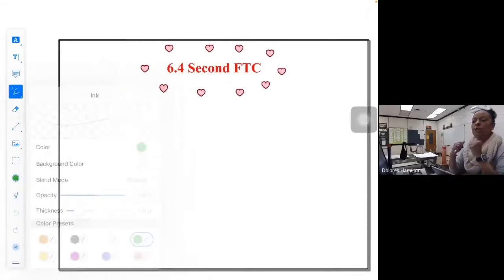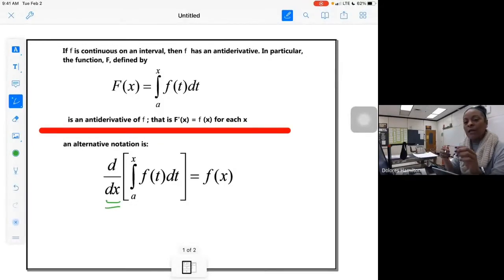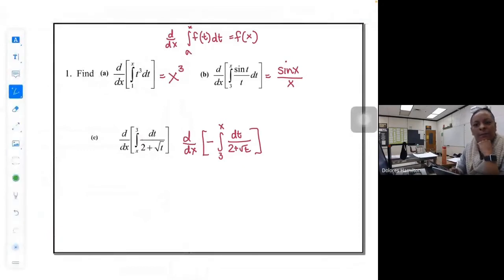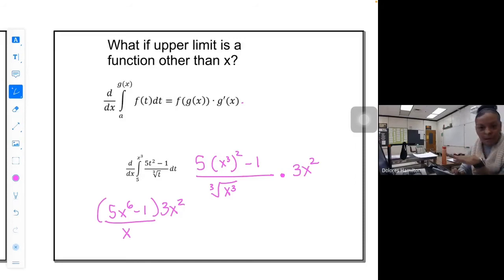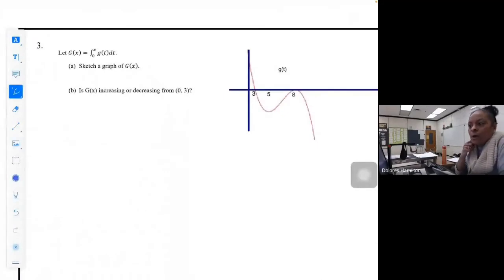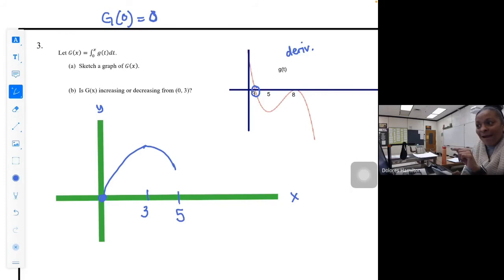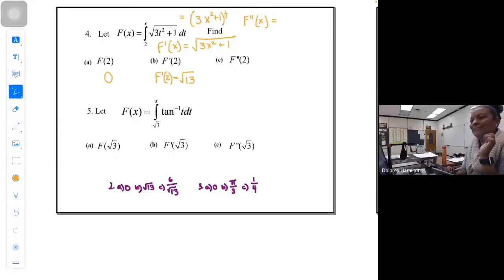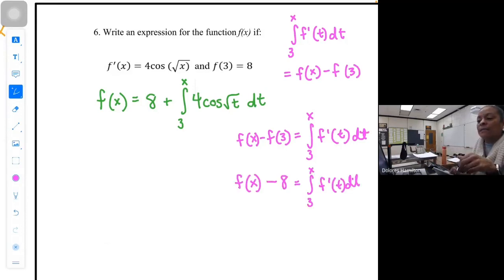6.4 2nd FTC